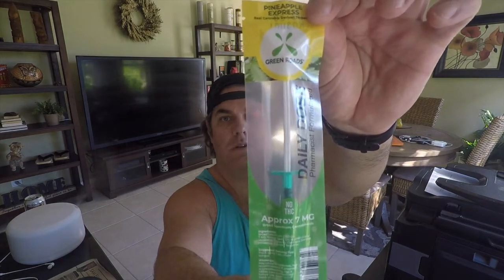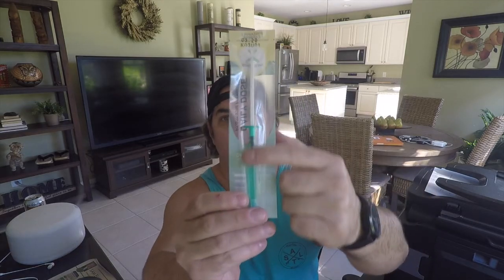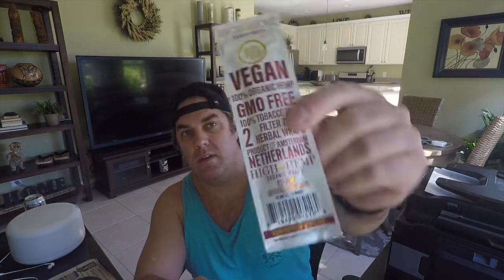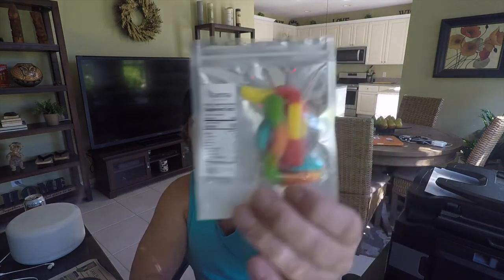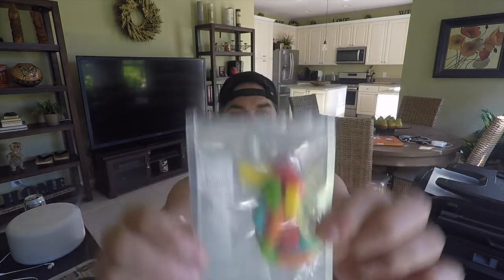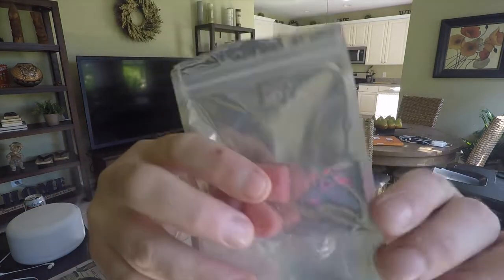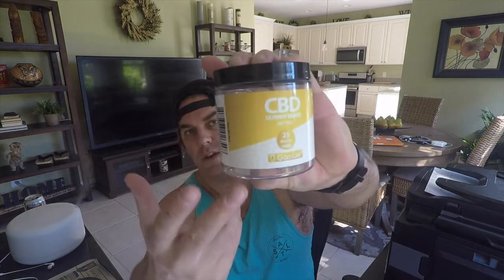The Dave DY Show - Podcast Episode #50 - Cannabis - CBD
EPISODE 50 - YAH!
Cannabis -  CBD (Cannabidiol) THC, some information, some products, some testimonial, some food for thought.  I also wanted to provide my experience and opinions, which i strongly do so.